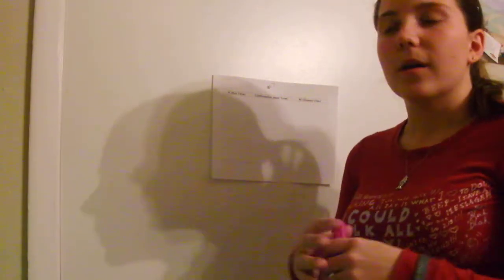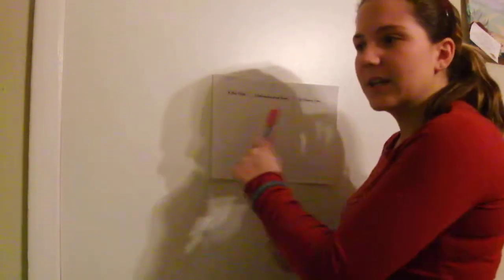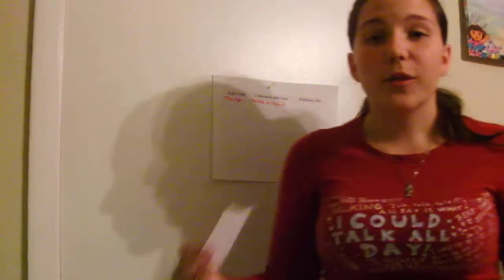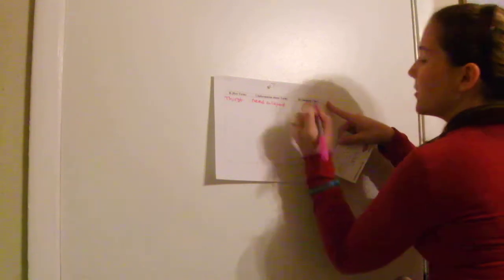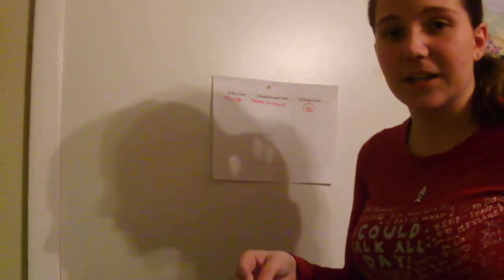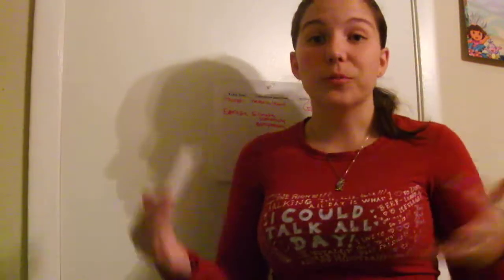rachael 006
This Is my Reading Strategy KIM Vocabulary Chart